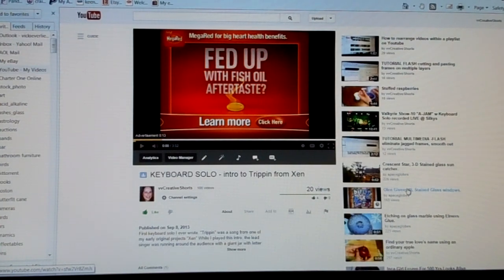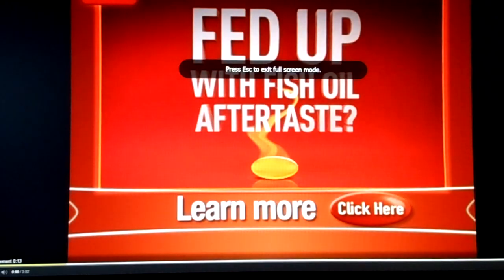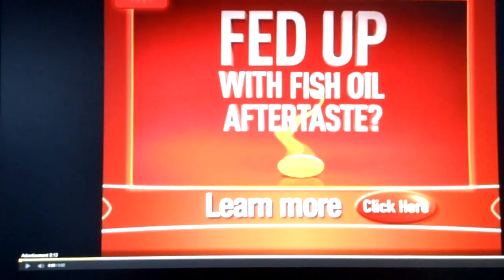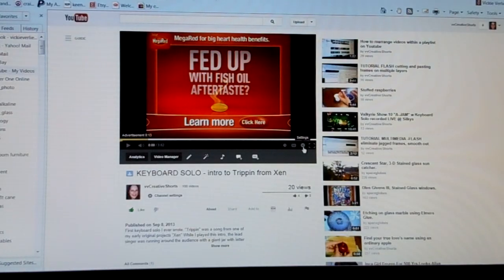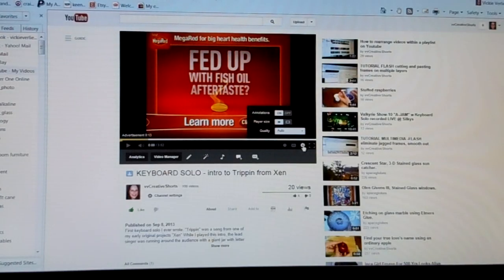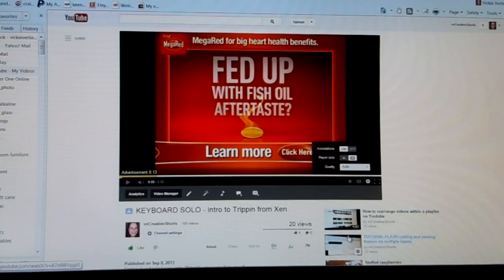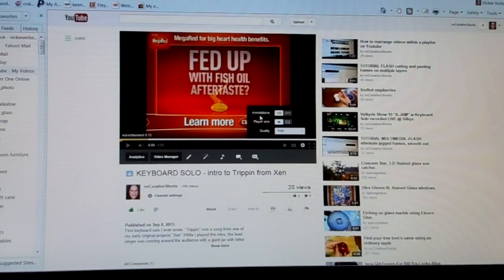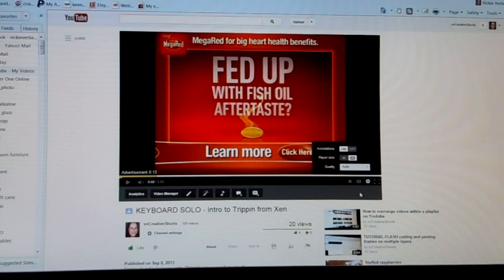Medium screen size icon youtube player gone - solved!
Youtube changed something and the medium sized player icon is gone. it is still there, under settings